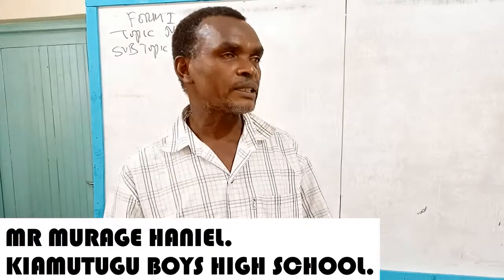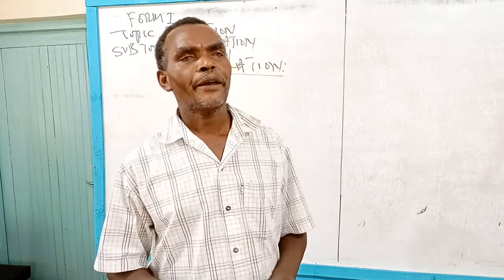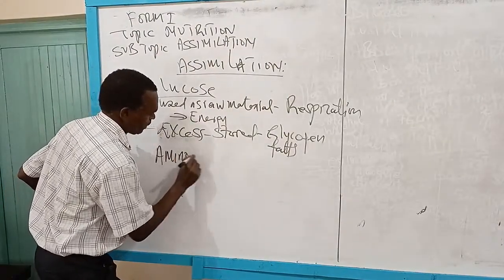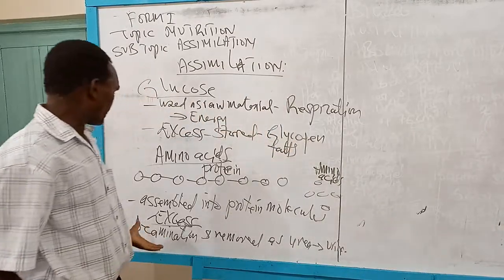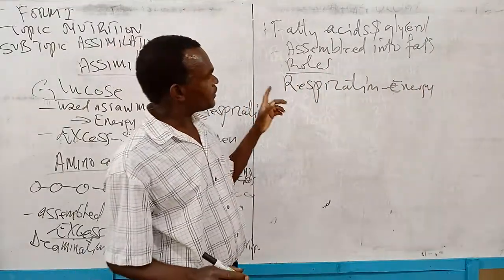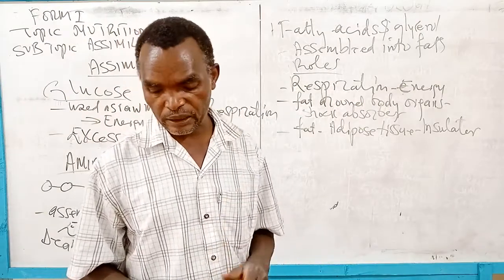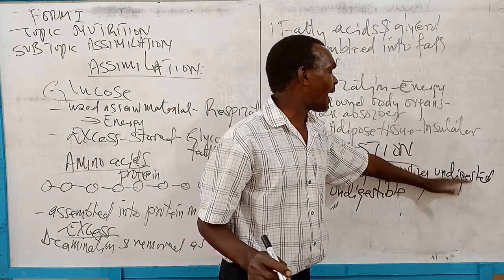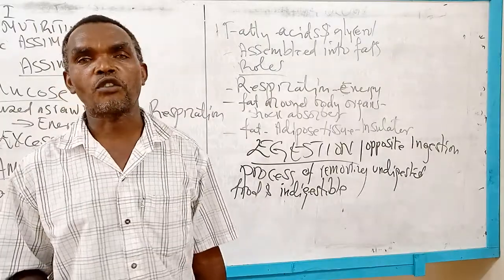FORM ONE BIOLOGY _ ABSORPTION OF NUTRIENTS P3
Enjoy a Biology Form one class on Absorption of Nutrients P1 by Mr Murage Haniel, Kiamutugu Boys High School.